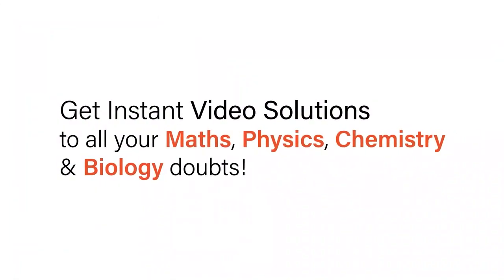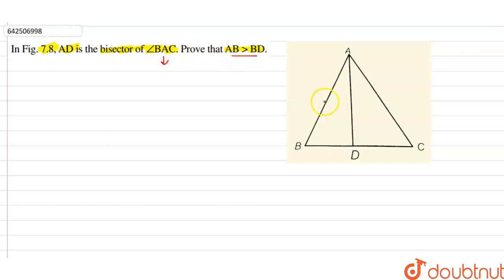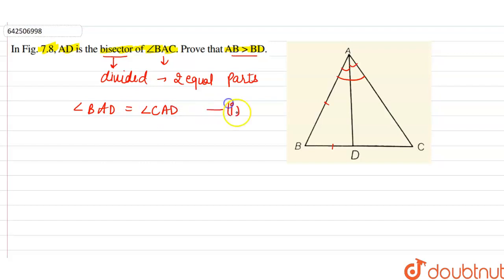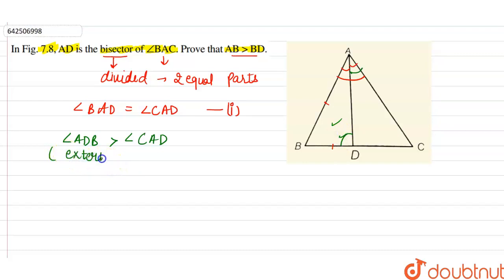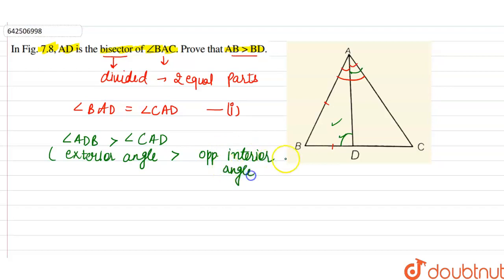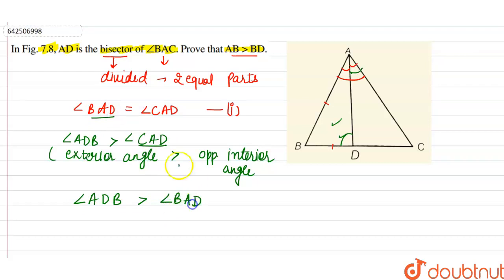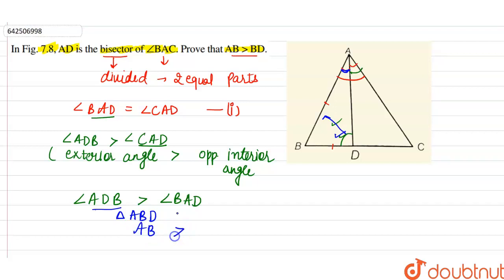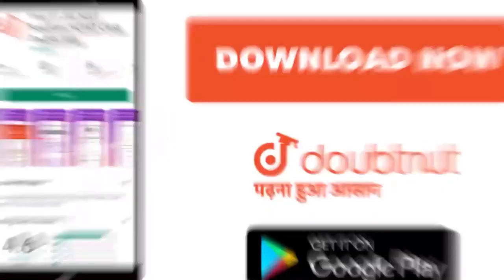In following figure if AD if the bisector of angleABC, then prove that AB gt BD | 9 | TRIANGLES ...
In following figure if AD if the bisector of angleABC, then prove that AB gt BD
Class: 9
Subject: MATHS
Chapter: TRIANGLES
Board:CBSE

👉 Have Any Query? Ask Us.